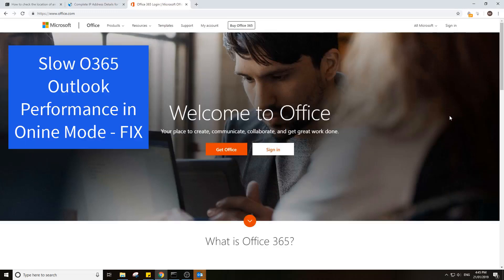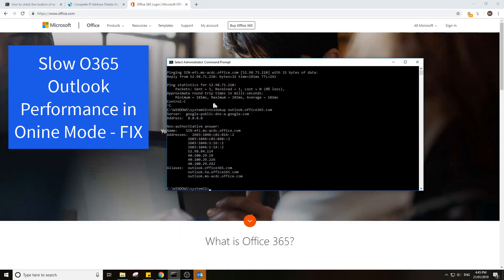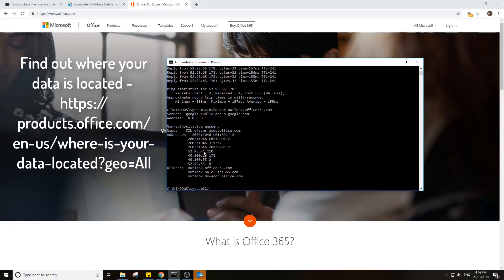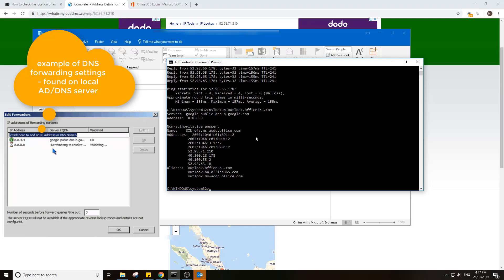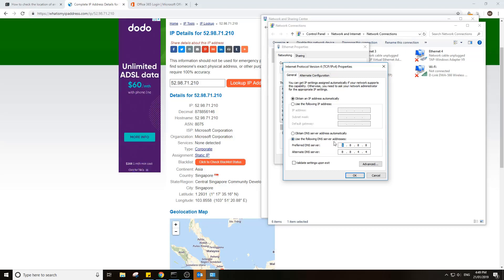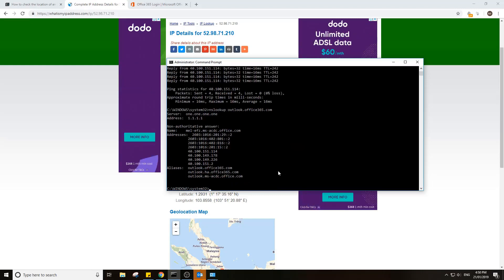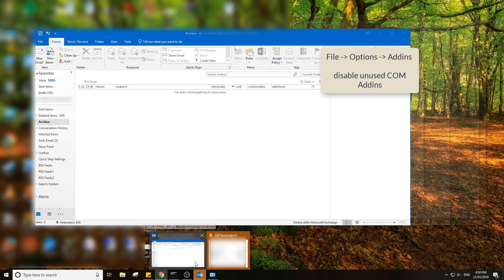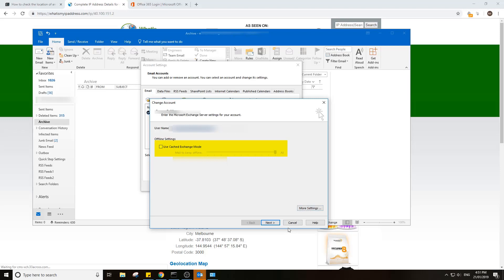Fix Slow Office 365 Outlook Performance in Online Mode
Fix Slow Office 365 Outlook Performance in Online Mode - ensuring the correct DNS settings will allow the outlook client to retrieve your emails from the fastest server possible

some other basic general tips near the end of the video , as always hope this helps someone who is struggling with outlook / office 365 performance in outlook 2010, 2013 or 2016